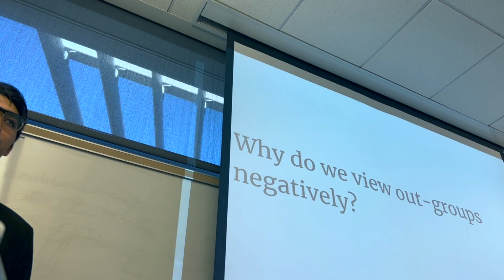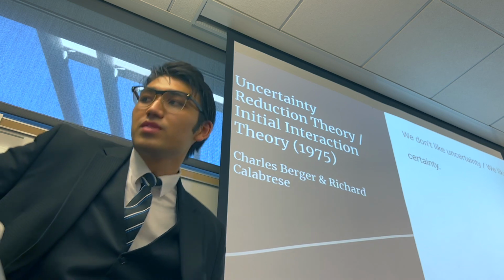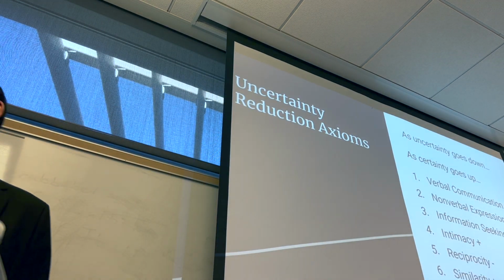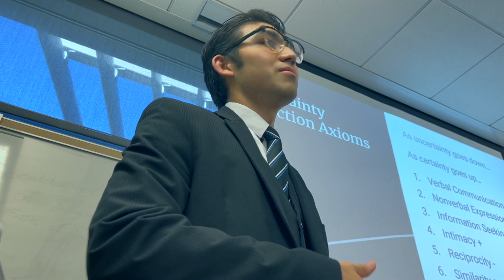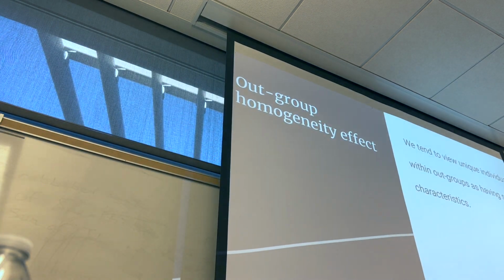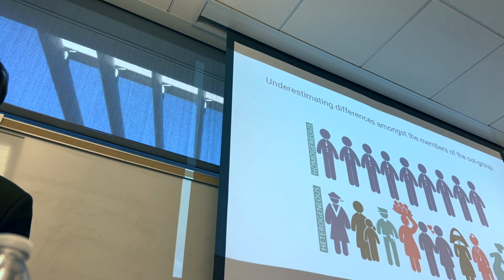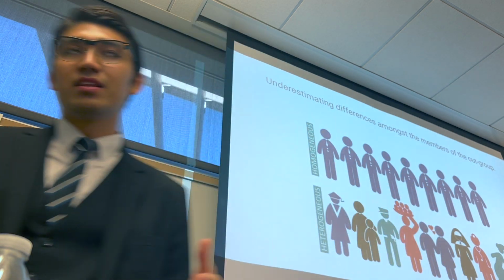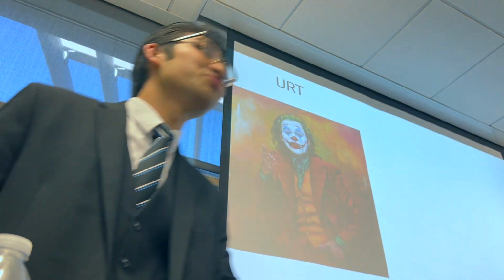Out-Group Negativity | Intercultural Communication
A clip from an intercultural communication lecture on the socio-relational context.